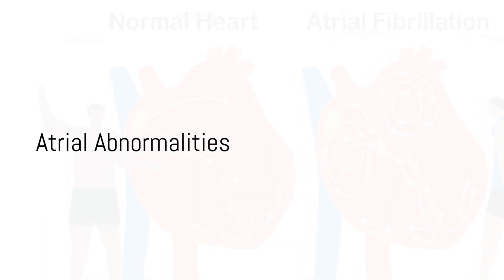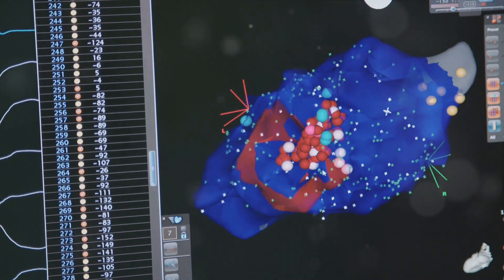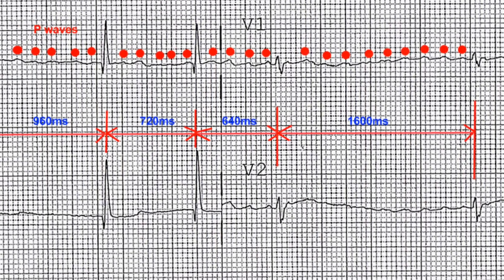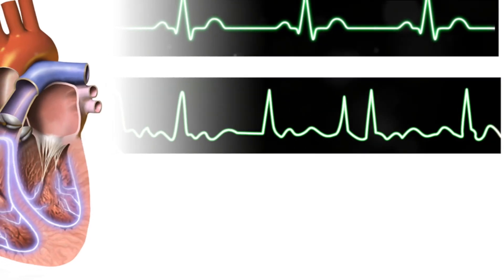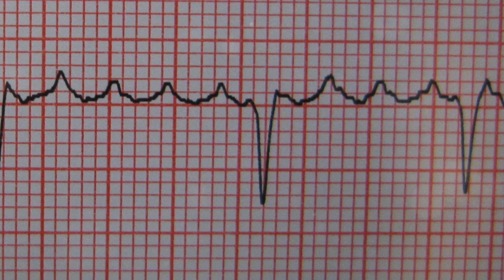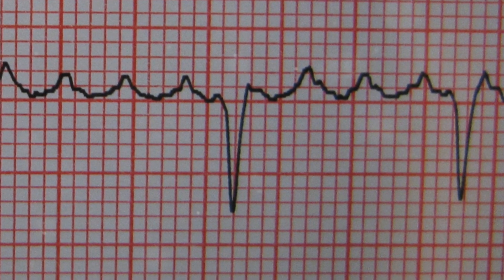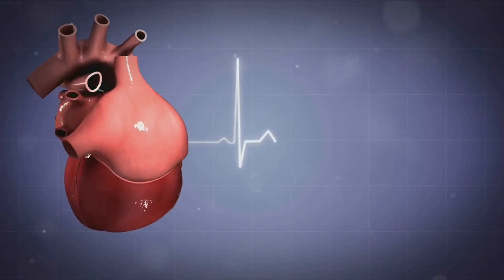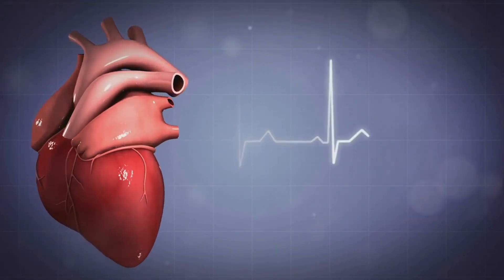P wave abnormality and disease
P wave represents atrial depolarization.  PR segment represents a delay at the AV node.  QRS complex represents ventricular depolarization.  T wave represents ventricular repolarization.  The isoelectric line is labeled green in this video.  Minute to no electrical activity happens within the isoelectric line.